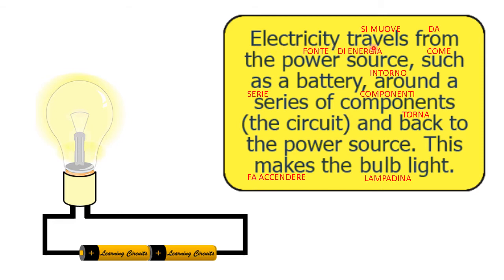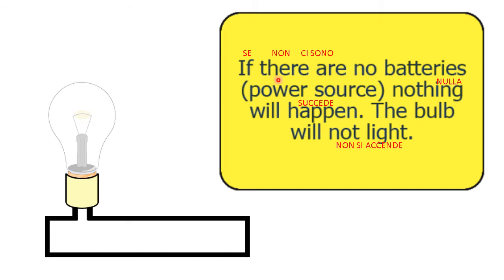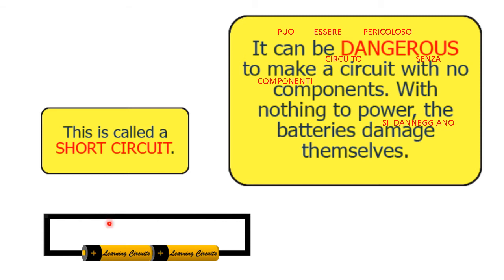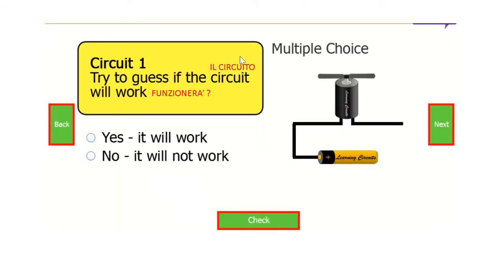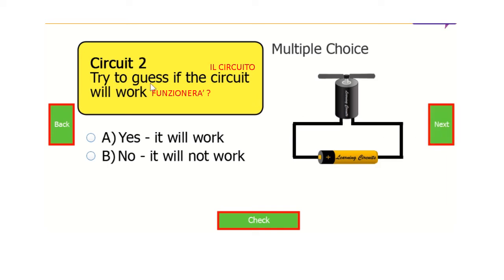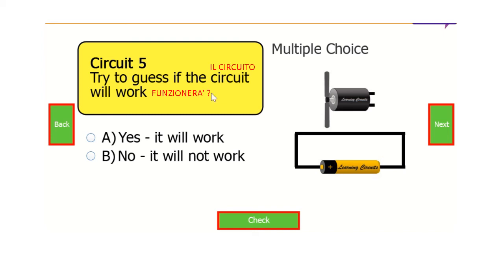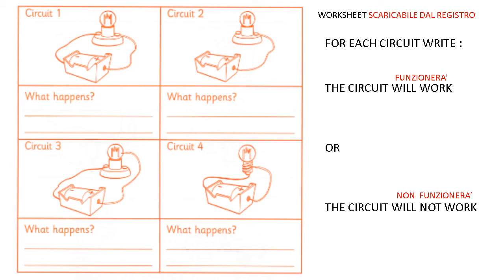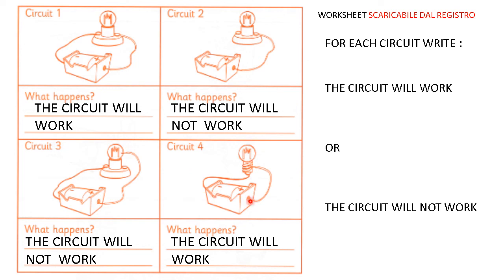SCIENCE 2nd GRADE 25 MARZO